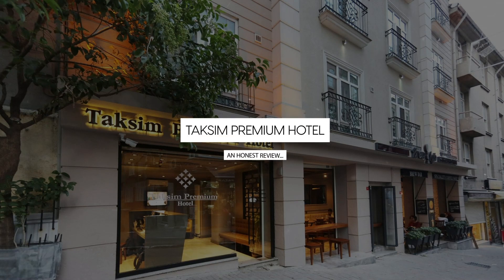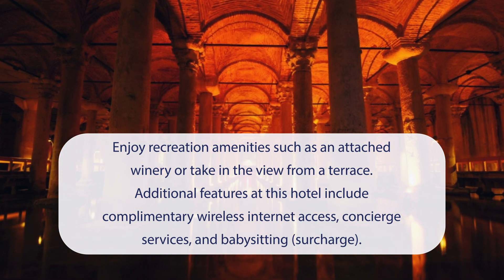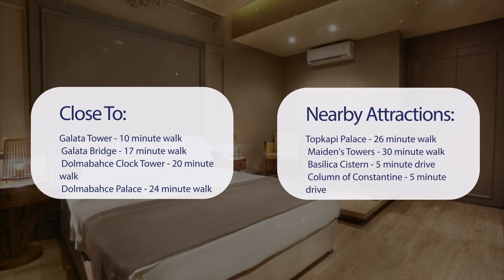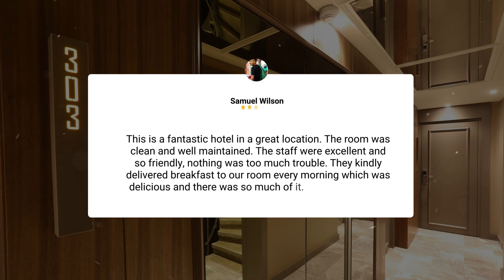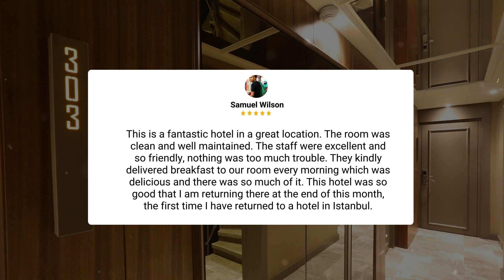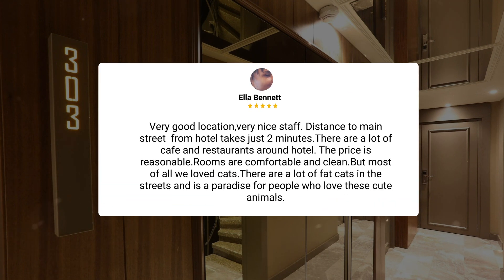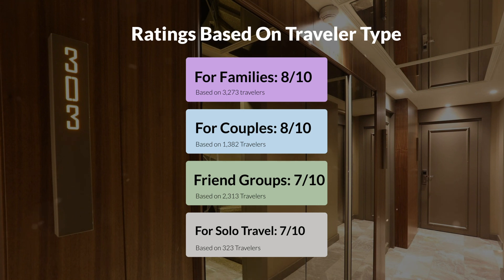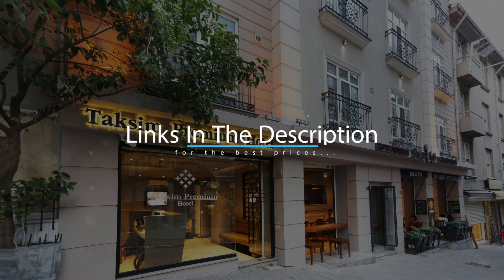Taksim Premium Hotel Istanbul Review - Should You Stay At This Hotel?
In this video, we reviewed the Taksim Premium Hotel Istanbul based on its price, quality, value for money, and more. We also gave it ratings based on the travel type and more.

Additionally, we'll provide you with insights into the nearby attractions and activities that you can enjoy during your stay at Taksim Premium Hotel Istanbul. Whether it's exploring the local culture, sightseeing, or shopping, we've got you covered.